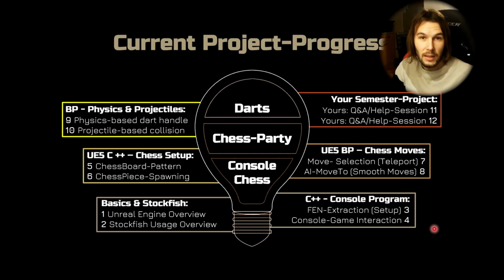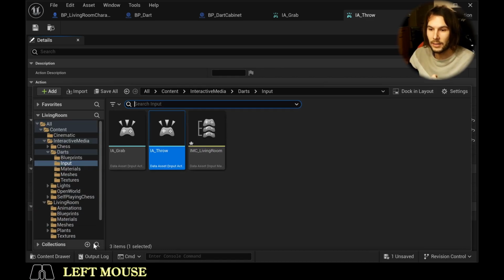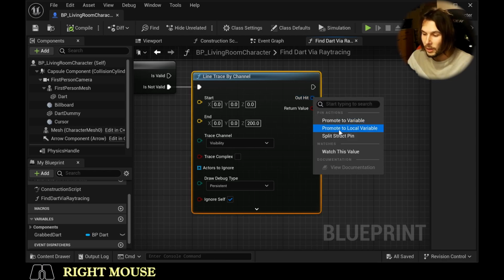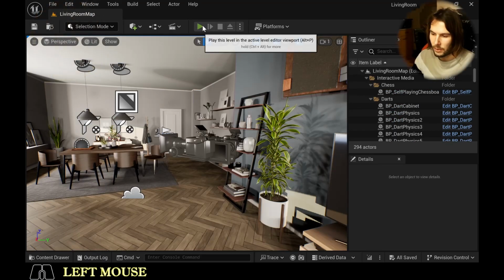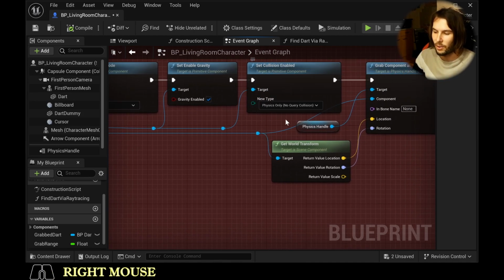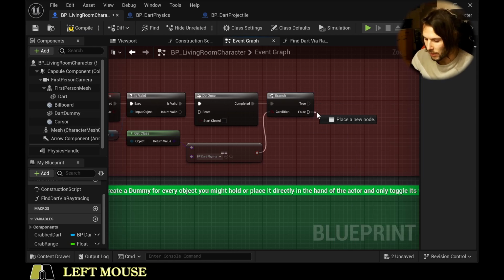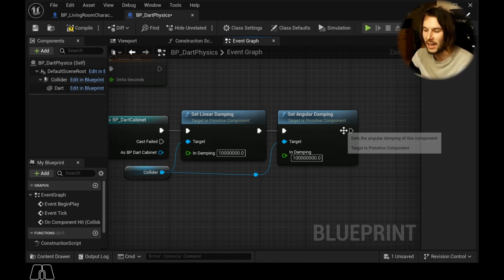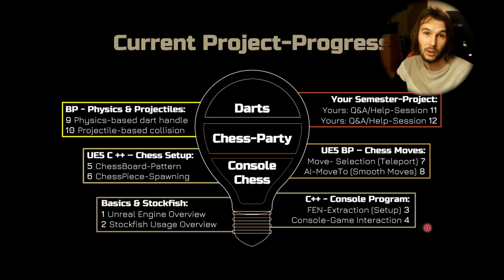09 - Darts-Physics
Today we will start with the Darts-Project that will especially be focussed on Physics and Collision. Furthermore we will learn how to use a Raycast to detect a dart and later pick it up by leveraging a Physics-Handle. On the way we will learn more about the different options for Physics and Collision as well as gaining a deeper understanding of collision detection.
At the end of the lecture we will be able to pick up and throw a dart physics based becoming stuck once it hits the Dartboard.

You can find the projects used in the tutorial following this link, together with the setup instructions:

This series will be done in terms of the Applied Software Techniques course at the University of Applied Sciences Upper Austria, which I will teach this semester.

Please feel free to skip through the video as you like with the underneath timestamps:
00:00:00 Intro
00:00:20 Overview: Current Project-Progress
00:00:50 Overview: Dartboard in Scene
00:01:36 Overview: Blueprints for Darts
00:06:50 Overview: Input Actions & Mappings
00:11:30 Interactive: Find Dart via Raytracing
00:29:17 Interactive: Implement Grab-Logic
00:41:11 Interactive: Implement Throw-Logic
00:49:05 Interactive: Implement Dart Hitting-Logic
00:53:44 Overview: Summary of Interactive Part
01:00:04 Overview: Project-Progress after lesson
01:00:33 Outro